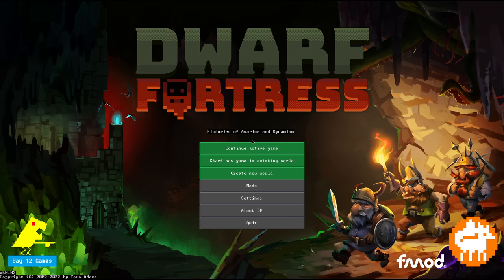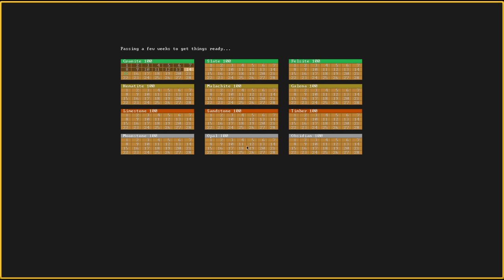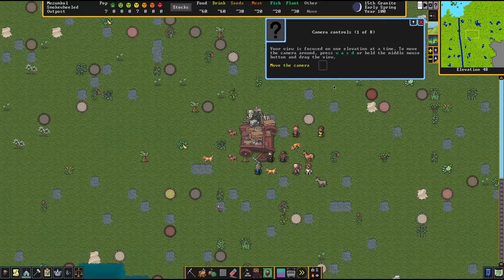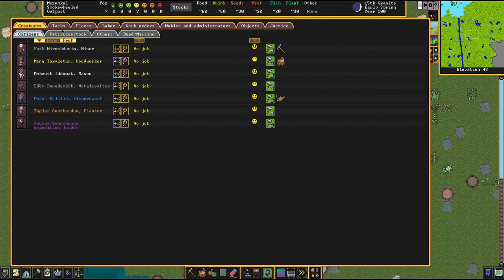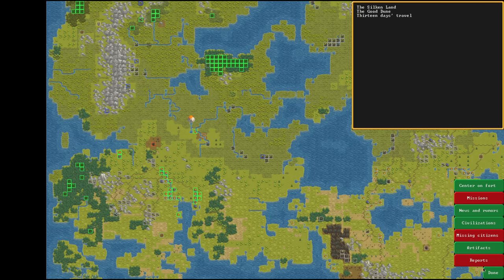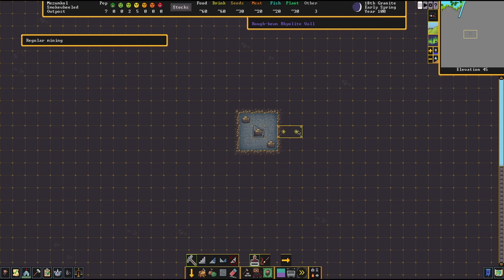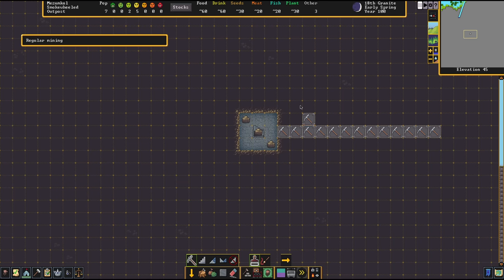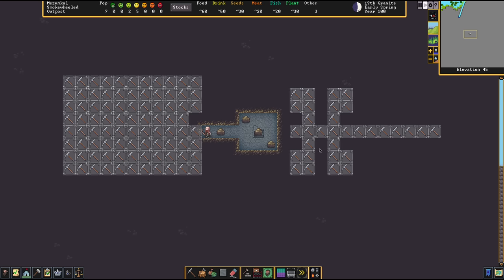BEGINNERS GUIDE - Quick and Easy DWARF FORTRESS TUTORIAL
00:00 - Intro
01:15 - Tile Selection for Noobs and Basics
02:58 - Mining Basics and Base Layout
06:45 - Stockpile Basics
08:55 - The Basic Workshops You Need
13:04 - Farming And Food Production
16:40 - How To Use Workstations (Basic)
19:06 - Rooms And Furniture
23:25 - Nobles And Administrators For Starters
25:55 - Zones
27:55 - Work Orders for Dummies

This is a Beginners Guide for Dwarf Fortress, showing some Let's Play Playthrough Tutorial. This is the unmodded (Vanilla) Steam Release Version.